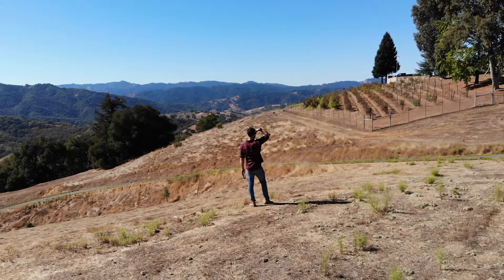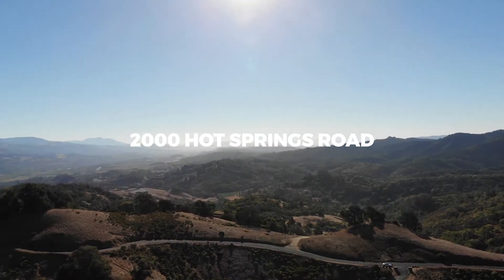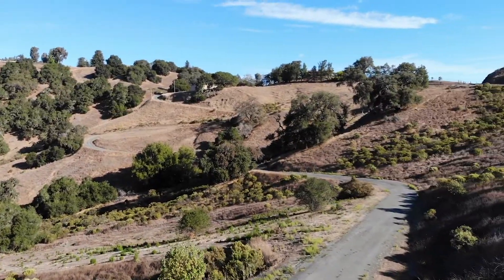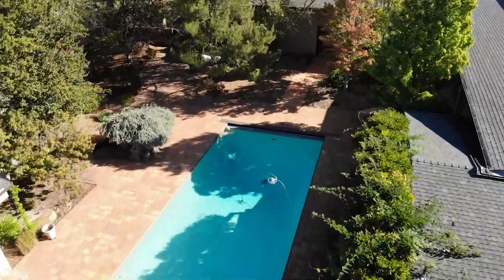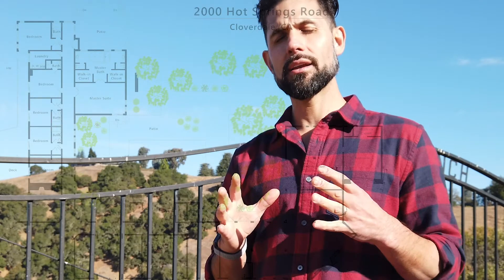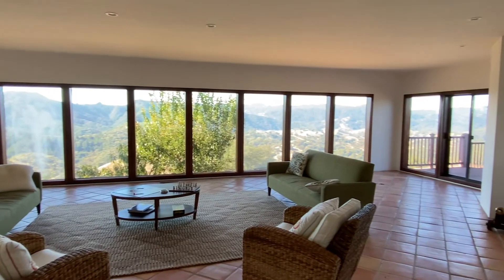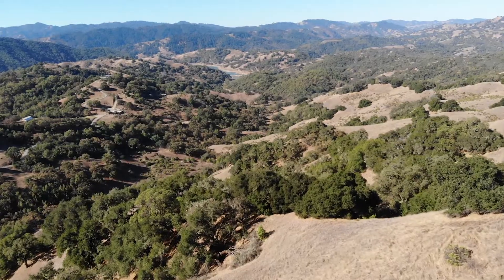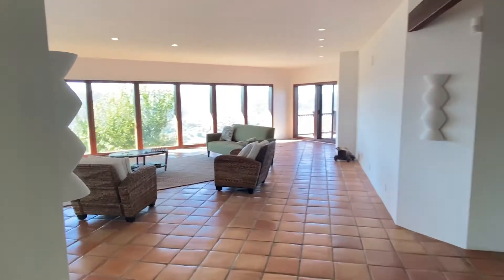2000 Hot Springs Road